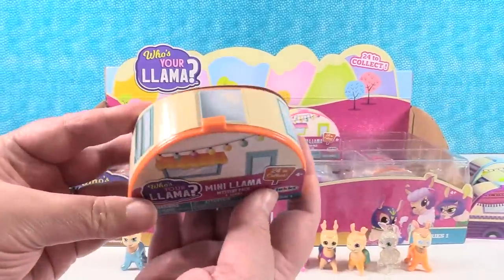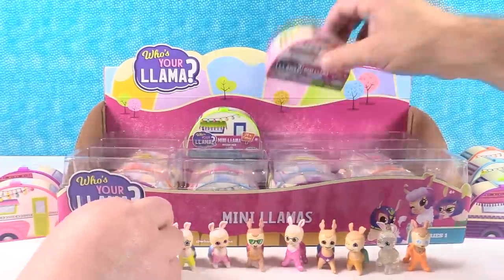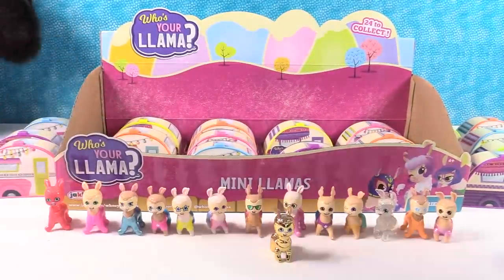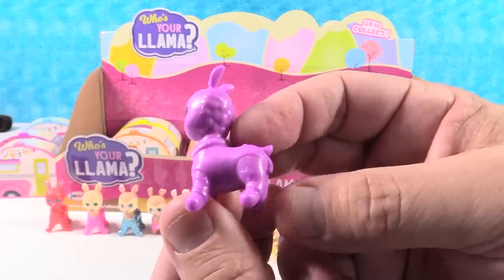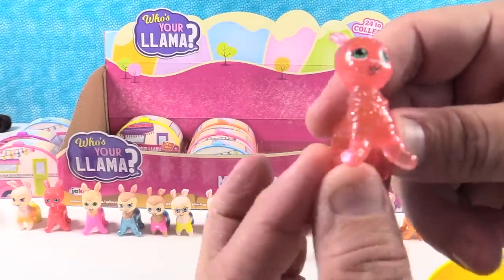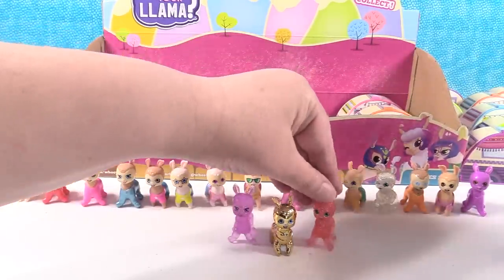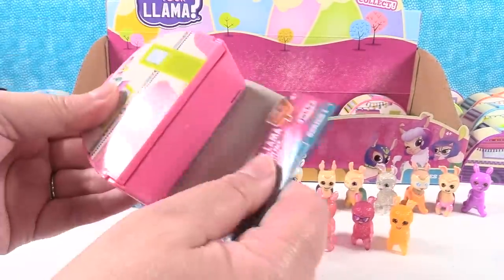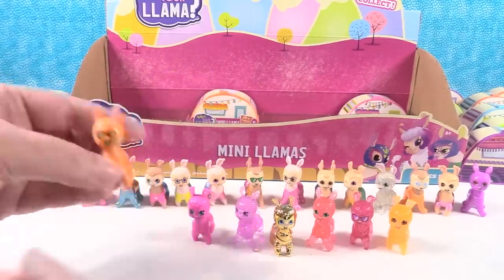Whos Your Llama Mini Llamas Series 1 Blind Bag Toy Channel Opening | PSToyReviews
Who's Your Llama? Today we are opening up a full case of series 1 of Who's Your Llama blind bag figures. There are 24 different figures to collect in this series. Will we be able to find them all?